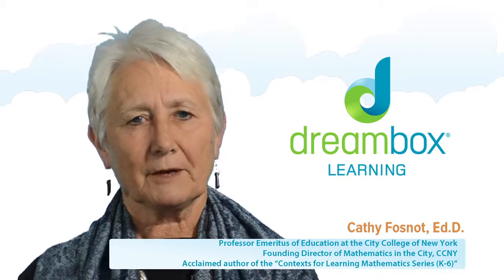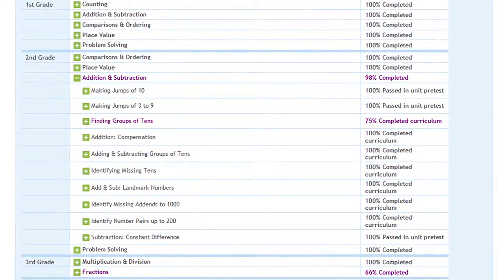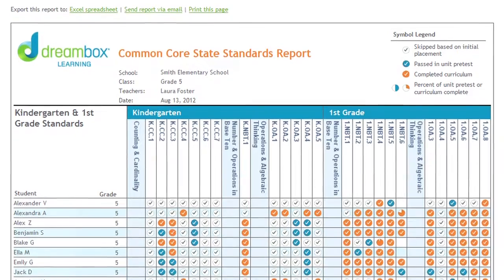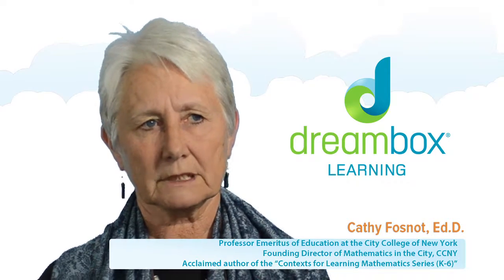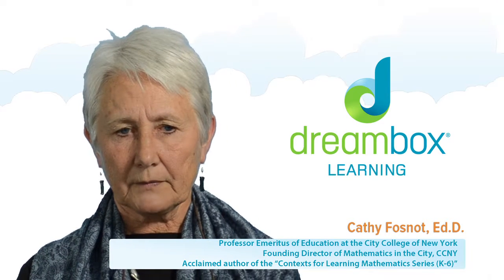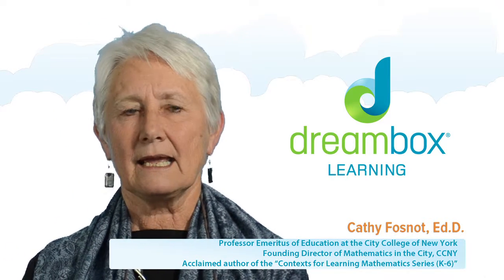Seamless Formative Assessment for Personalized Learning feat. Cathy Fosnot Ed.D.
Cathy Fosnot explains the benefits of seamless formative assessment provided by DreamBox vs. testing several times throughout the year.